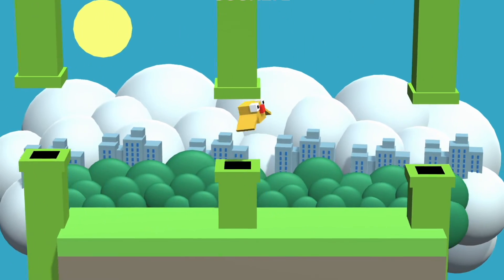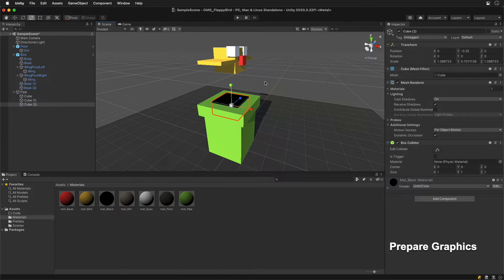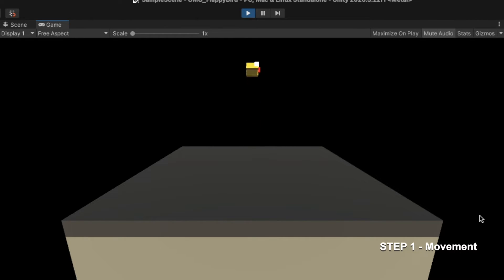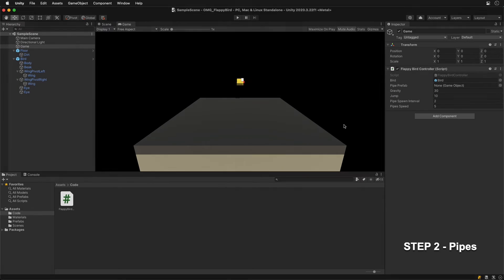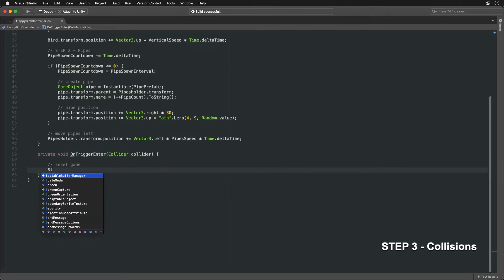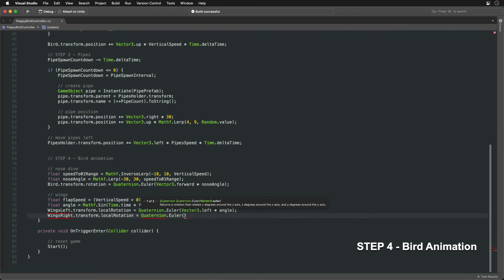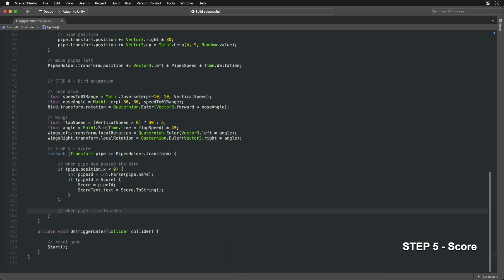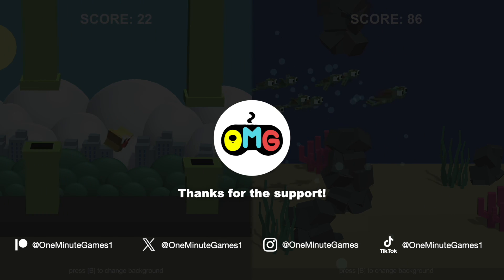How to make Flappy Bird in 5 steps | Unity Beginner Tutorial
Unlock the secrets of game development with this Unity beginner tutorial: "How to make Flappy Bird in 5 steps."

LINKS 👇

- Clear, concise, and practical step-by-step guide.
- No prior coding or Unity experience is necessary.
- By the end of the tutorial, you'll have a fully functioning game to call your own.

0:00 Intro
0:40 Create Graphics
2:16 Step 1 - Movement
3:10 Step 2 - Pipes
4:47 Step 3 - Collisions
6:27 Step 4 - Bird Animation
7:58 Step 5 - Score
9:26 Final Result
9:54 BONUS!